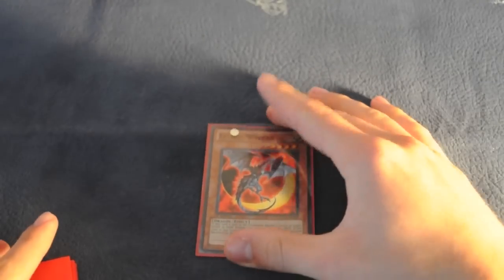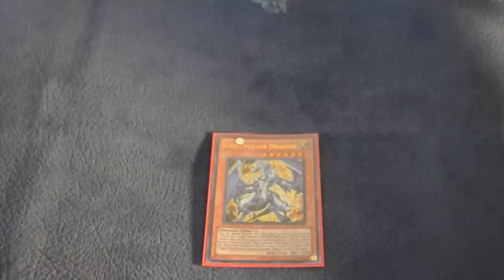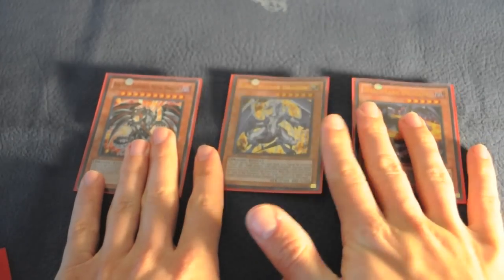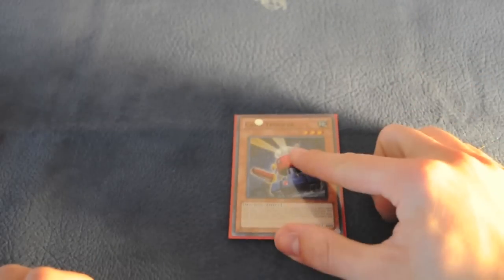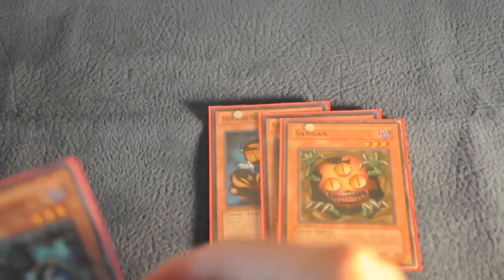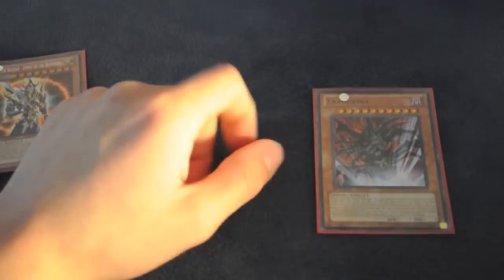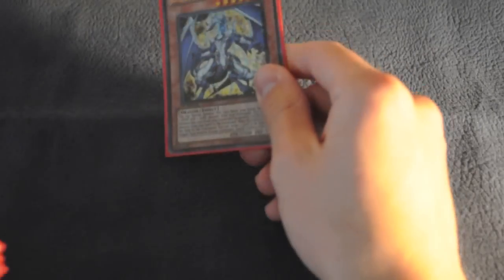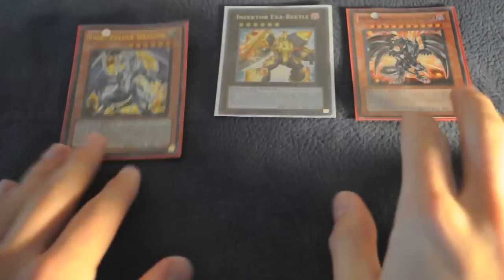Let's Break Down Chaos Dragons!